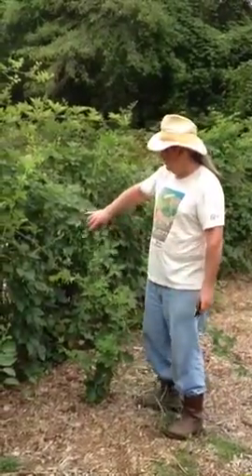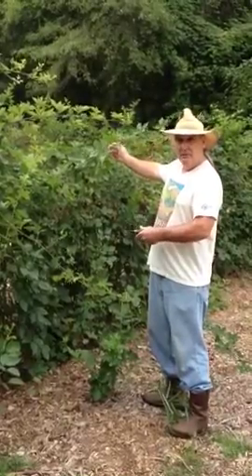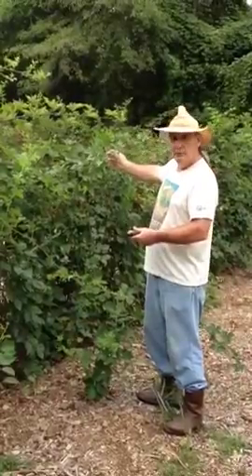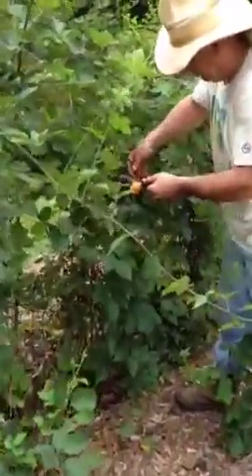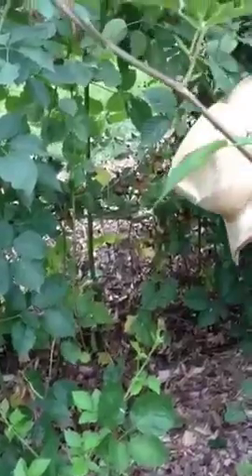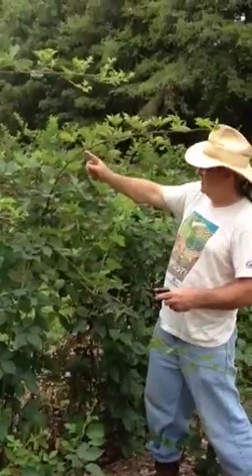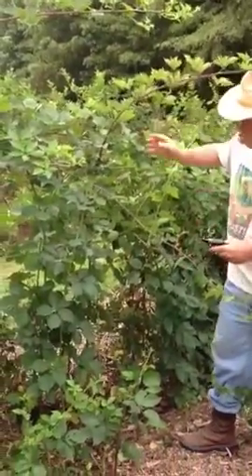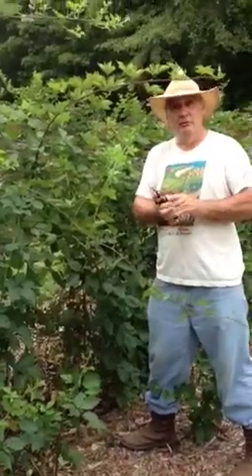Pruning Blackberries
Description